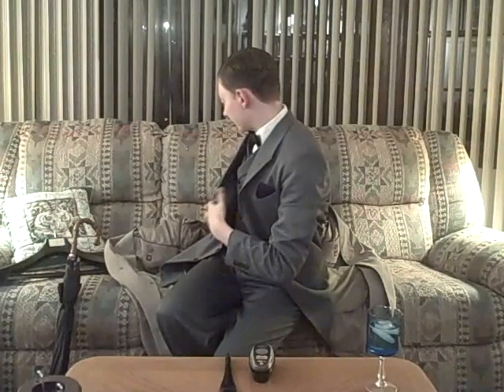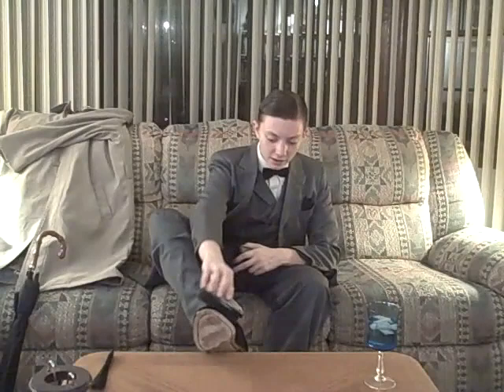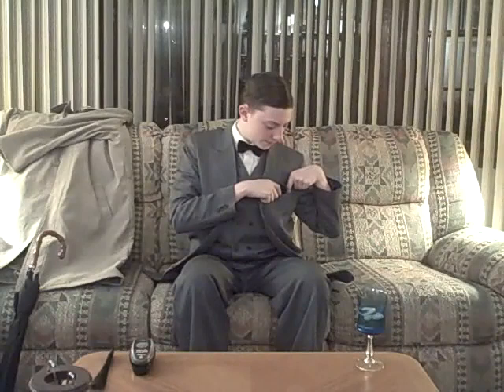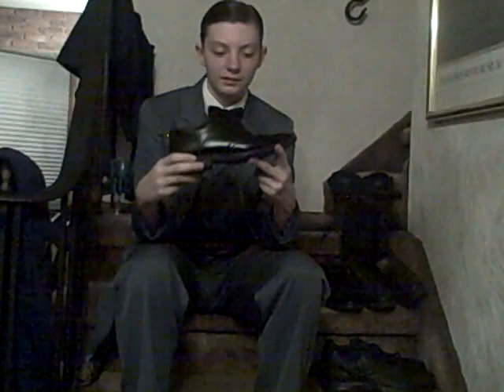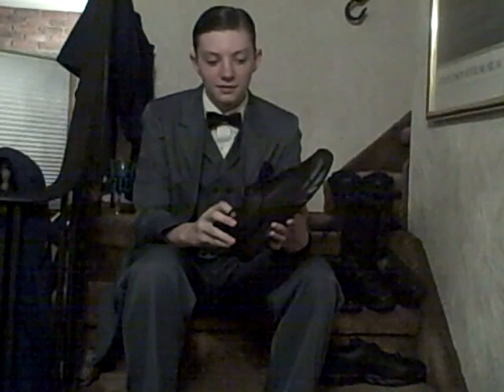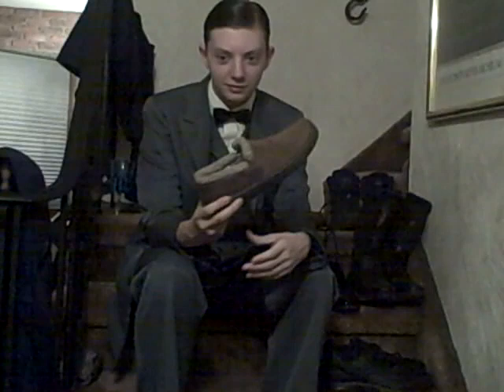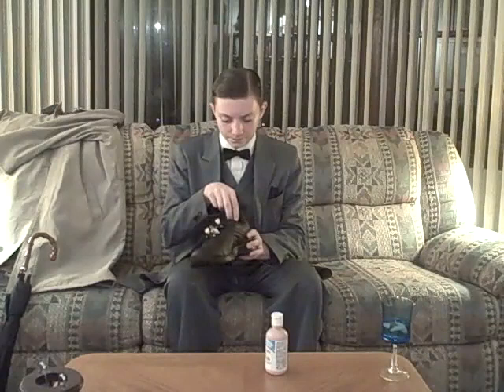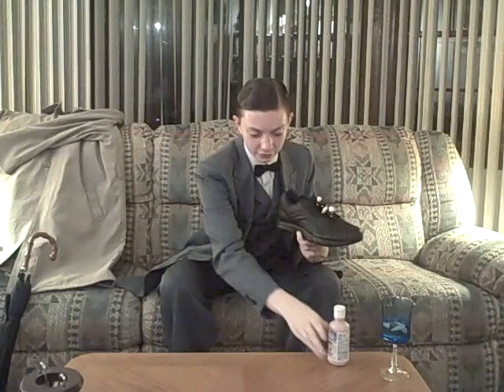The Idle Mind (Lecture) -- Episode 2 -- Shoes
Today I will be discussing all about Shoes.

Good Luck...

THURSDAY VORW Broadcasts can be heard:
6 PM EST - 9955 kHz - South America
7 PM EST - 7730 kHz - Western North America
8 PM EST - 5850 kHz - North America
8 PM EST - 9395 kHz - North America

SUNDAY VORW Broadcasts can be heard:
4 PM EST - 7780 kHz - Europe
4 PM EST - 9395 kHz - North America